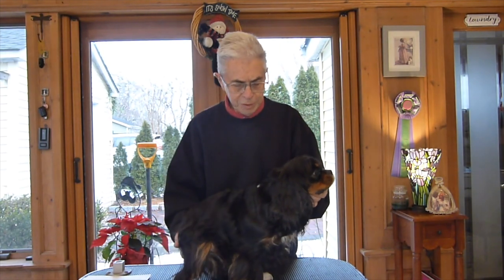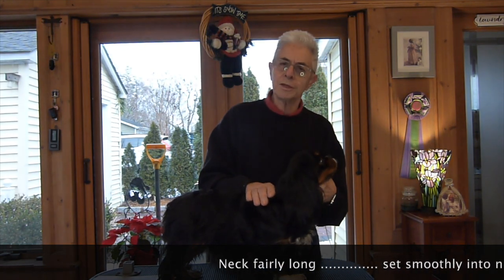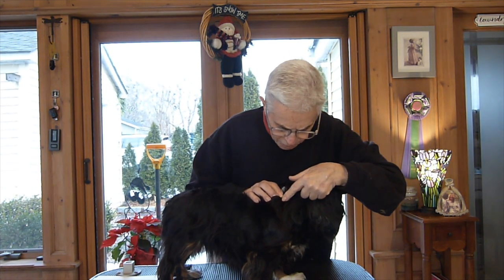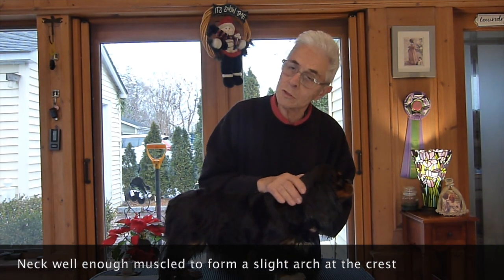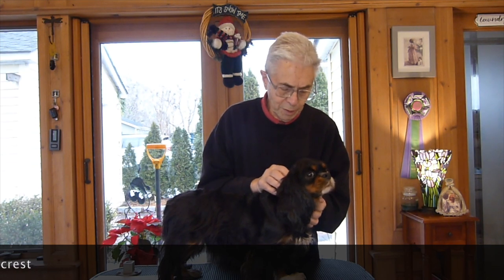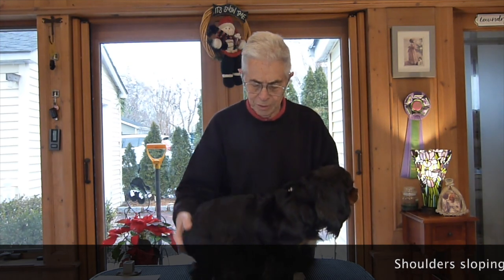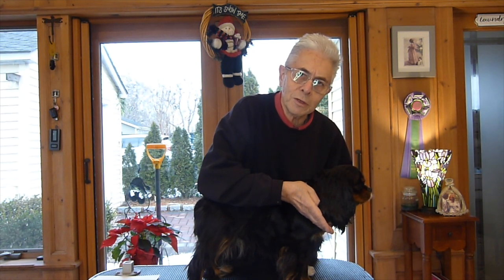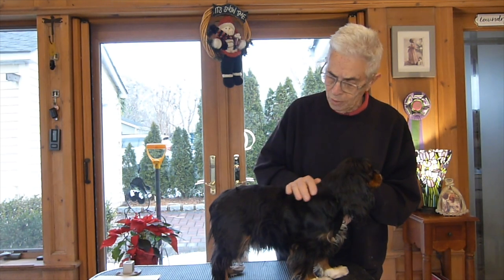Breed Standard - Part 2: The Neck and Shoulders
Cavalier King Charles Spaniel breeder/judge explains the Breed Standard in a series of videos.  Part 2 focuses on the neck and shoulders, and how they affect the movement of the dog.